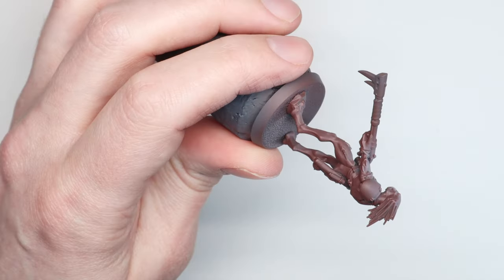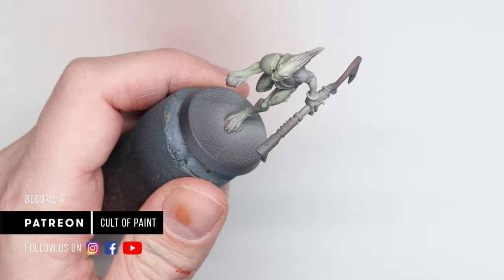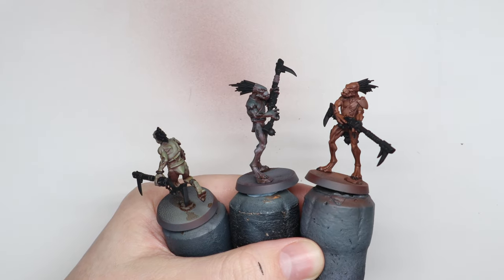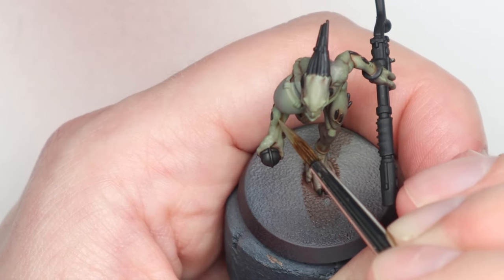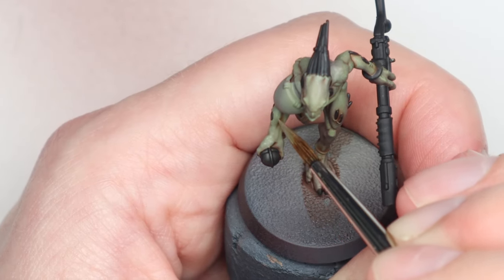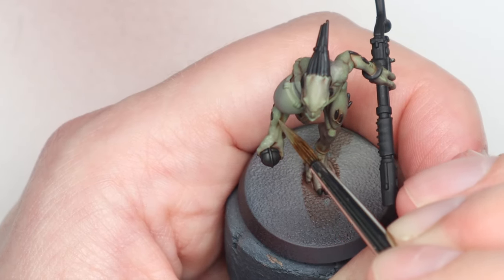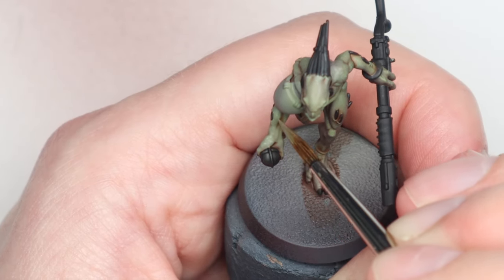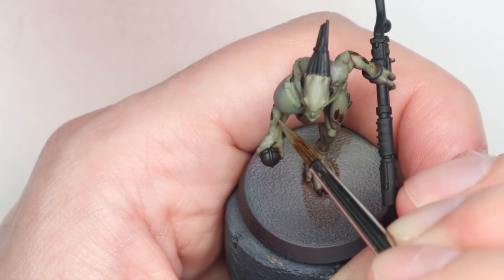How to Paint KROOT for your TAU Army | 3 Schemes | Army Painting | Warhammer 40k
In this video we paint up 3 different schemes for your Kroot carnivores!

00:00 - Intro
00:56 - Pre Shade
02:19 - Colours
11:00 - Bits and bobs

Paints Used:

GW - Thondia Brown
GW - Golgfag Brown
GW - Goregrunta Fur
GW - Mournfang Brown
GW - Straken Green
GW - Loren Forest
GW - Gryph Charger Grey
GW - Dryad Bark
GW - Rakarth Flesh
GW - Karak Stone
GW - Iron Warriors
GW - Screaming Bell
GW - Rhinox Hide
GW - Hobgrot Hide
GW - Guilliman Flesh
S75 - Caspian Blue
S75 - Decayed Metal
S75 - Necro Gold
VMC - Hull Red
VMC - English Uniform
VMC - Black
VMC - US Olive Drab

GW: Games Workshop
VMC: Vallejo model colour
VMA: Vallejo model air
VGC: Vallejo game colour
VGA: Vallejo game air
VMCS: Vallejo metal colour series
S75: Scale 75
AK: AK Interactive
W&N: Winsor & Newton